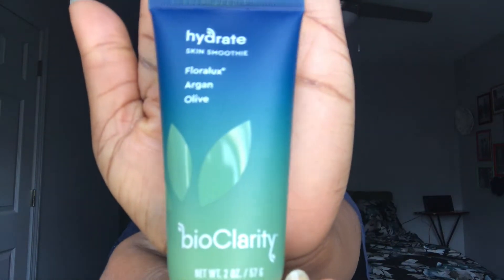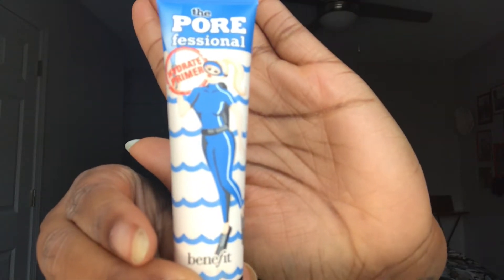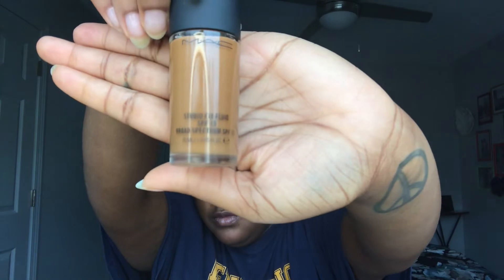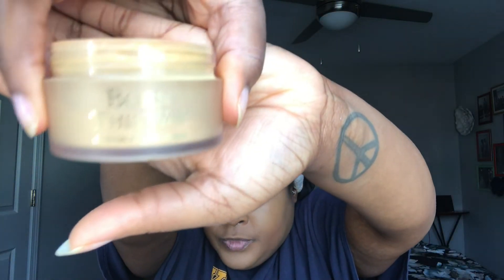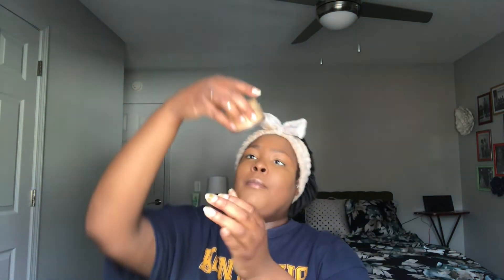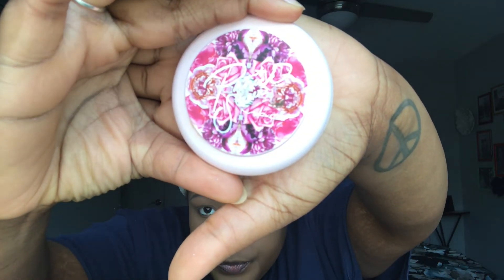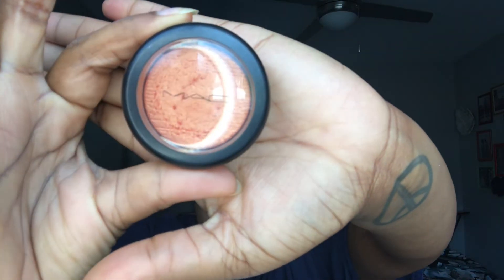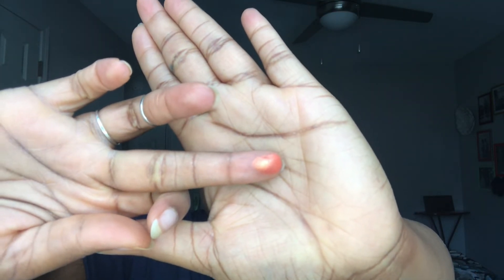Every Day Get Ready With Me!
Below is the makeup used in the video. Comment or like if you enjoyed. :)

Makeup Used:

Foundation: M.A.C. Studio Fix Fluid  NC50
Concealer: Too Faced Born This Way Chestnut
Setting Powder: Too Faced Born This Way Translucent Medium
*Real Techniques Miracle Powder Sponge used for Setting Powder*
Brow Pencil: Benefit Precisely My Brow Pencil
Powder: M.A.C Studi Fix Powder NW35
Setting Powder: M.A.C Prep & Prime Translucent Powder
Blush: M.A.C Patrick Starr Take Me Home
Highlight: M.A.C Extra Dimension Blush Telling Glow
Mascara: Stila XXX Magnum
Eye Pigment: M.A.C Pigment Rose
Lips: M.A.C Matte Lipstick Antique Velvet (Outer) & Morphe Liquid Lipstick Lovely (Inner)
Setting Spray: Anatasia Beverly Hills Dewy Spray
Prep Spray: M.A.C Fix+ Spray